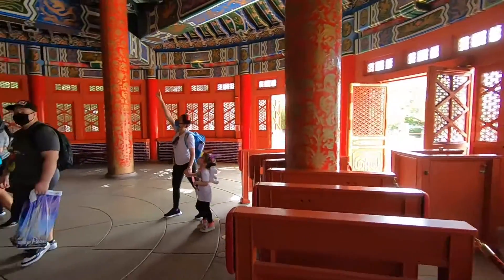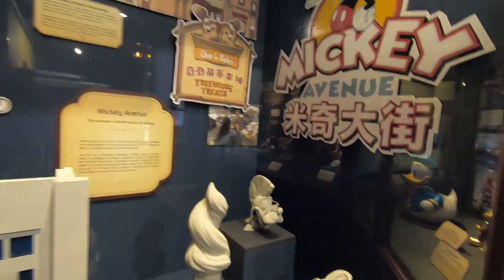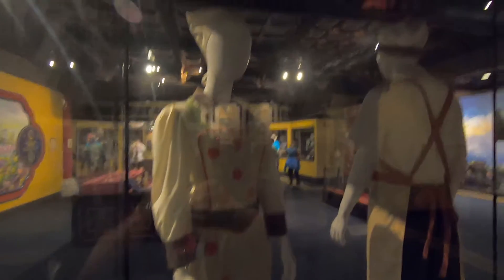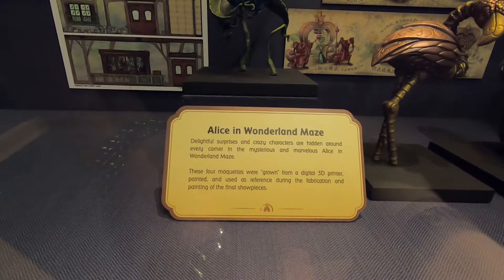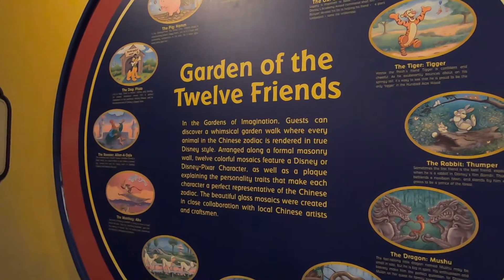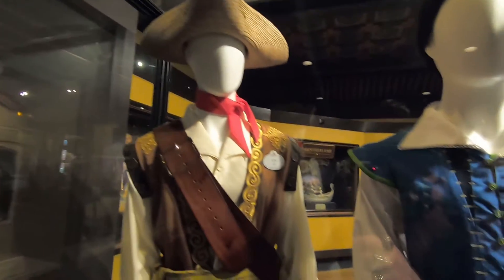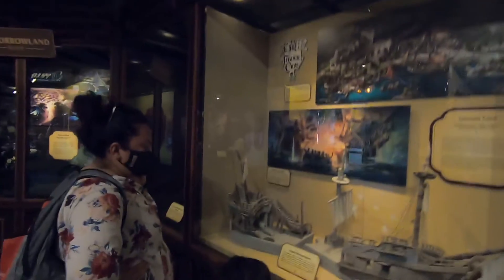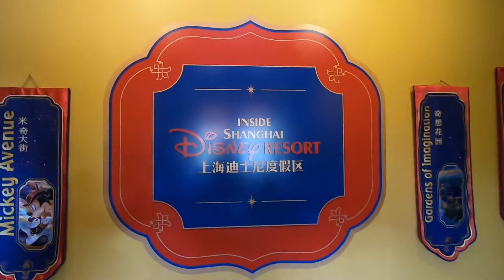Disney World's Epcot/ exploring in the China section!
Disney vacation to Epcot and we stopped in China to look around